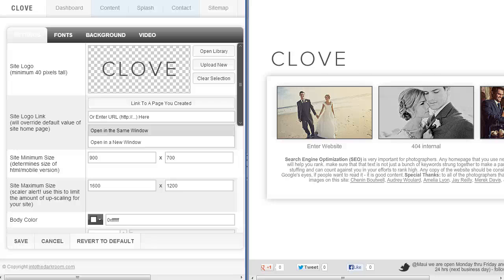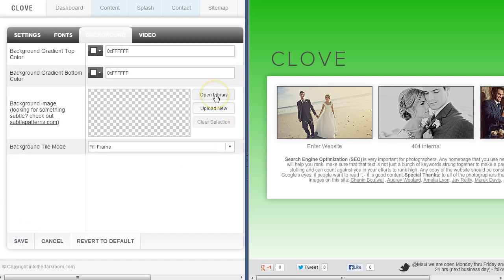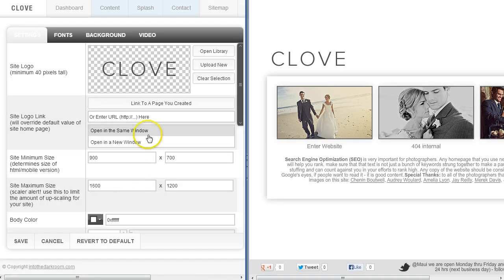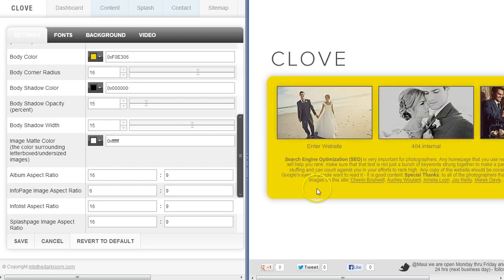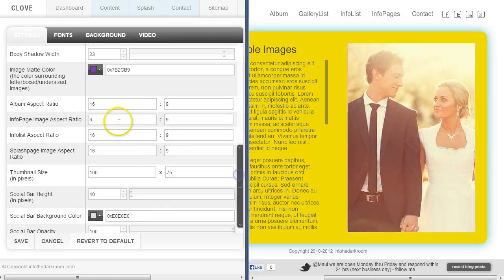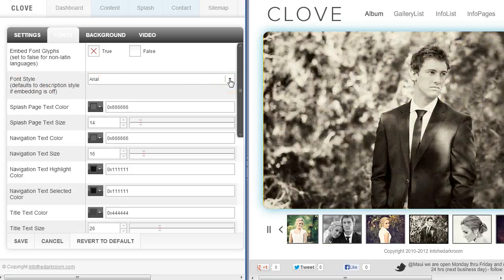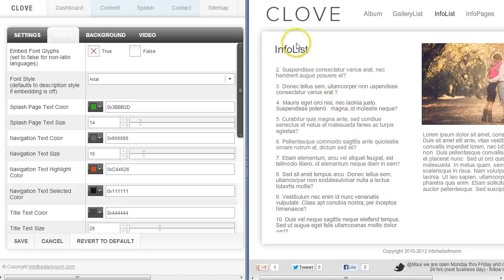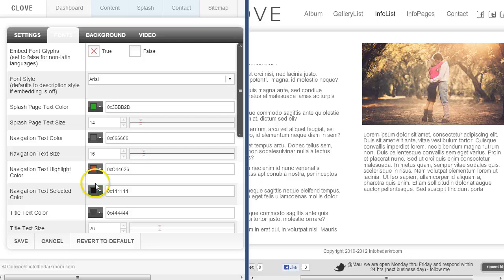Clove website - design tab - Intothedarkroom